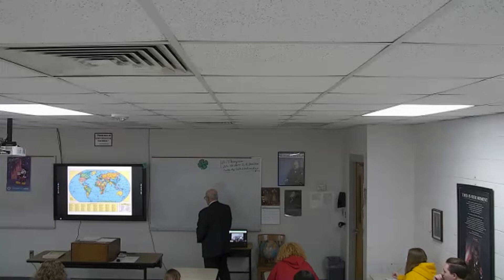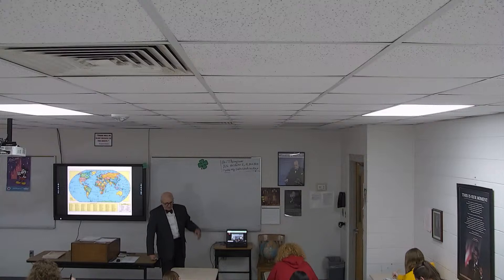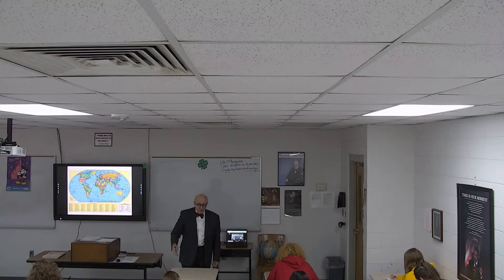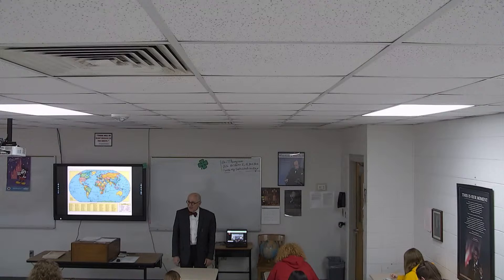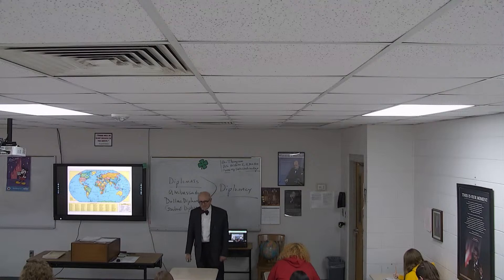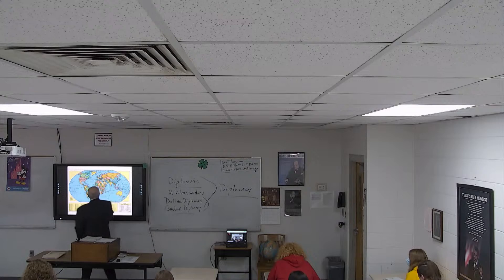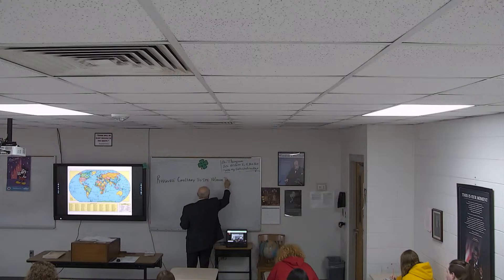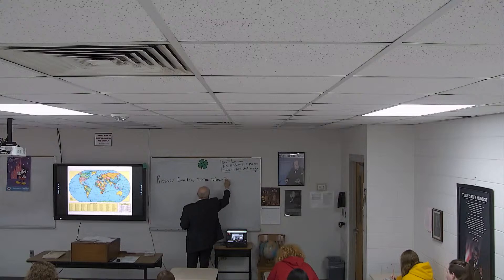7th hr. 3/29